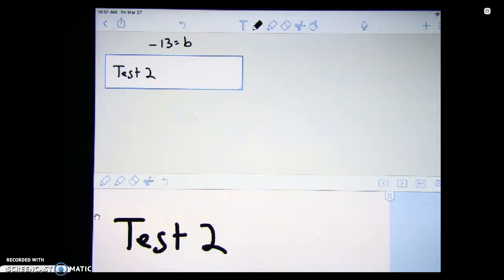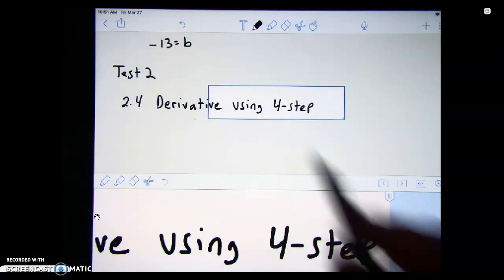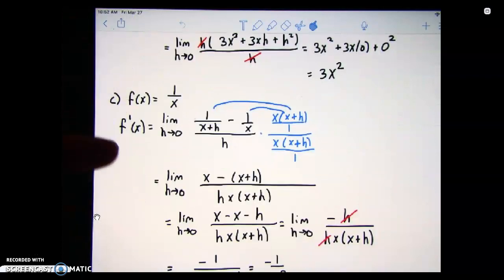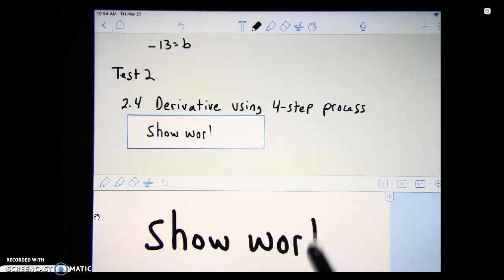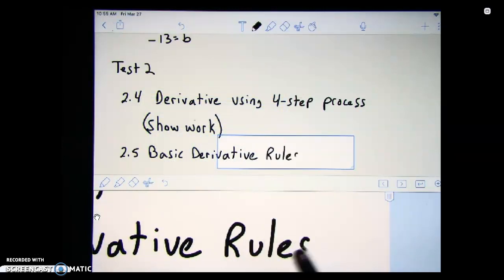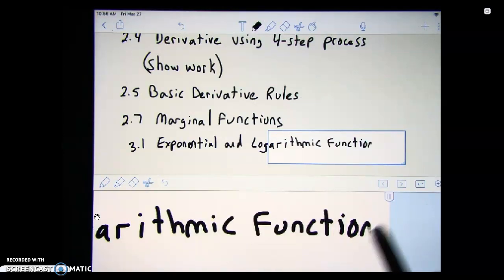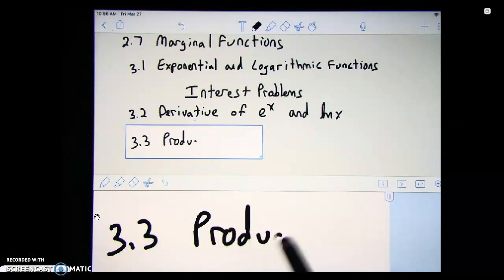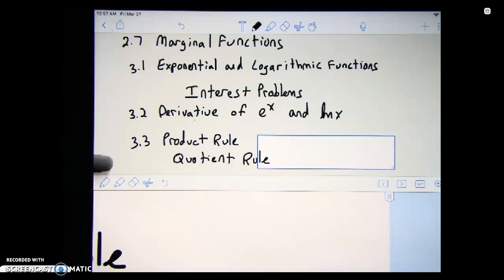Math 200 3/27 Video 2